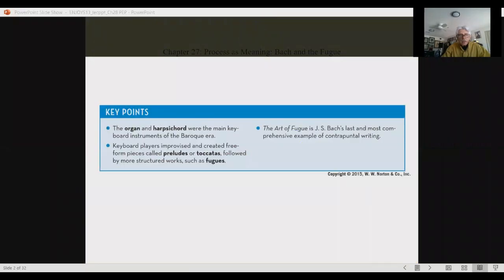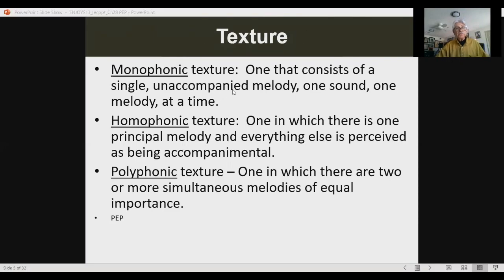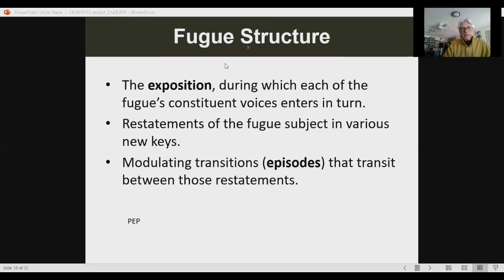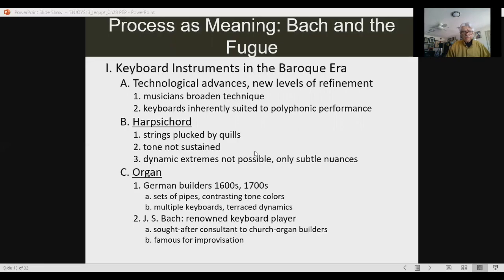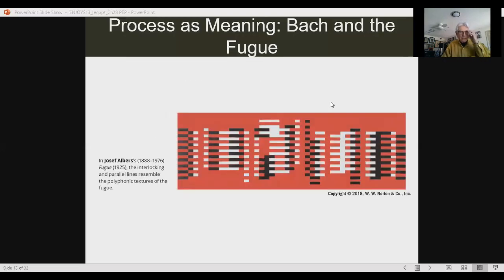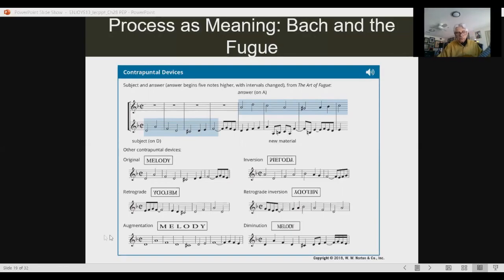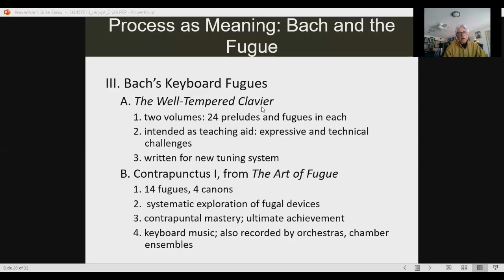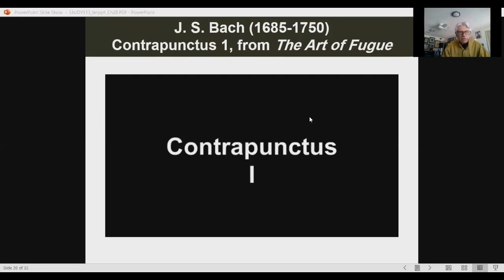Ch 28 revised